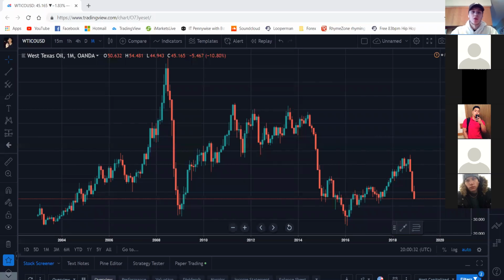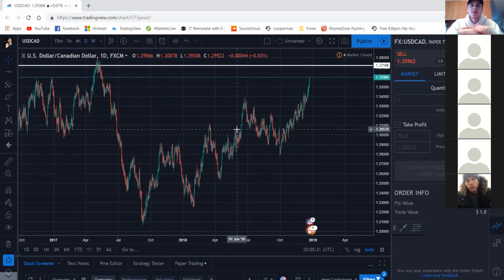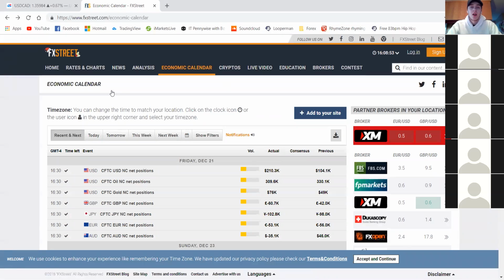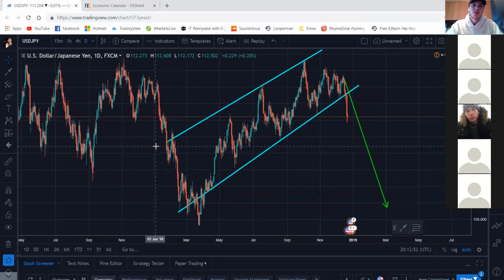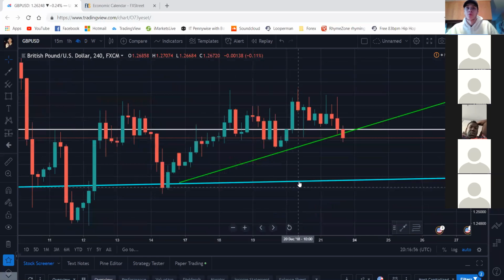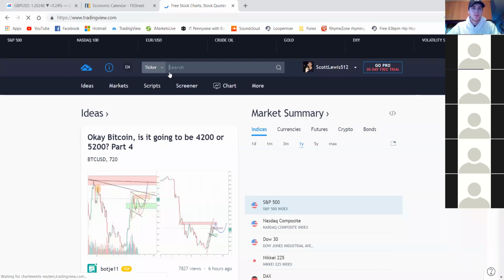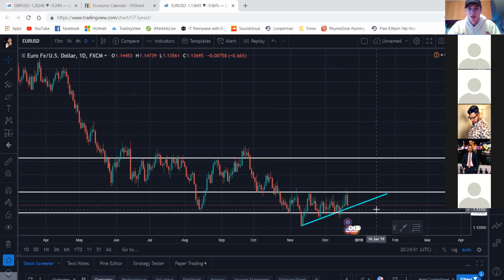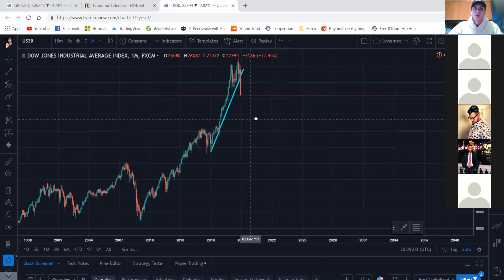SavagePips - Livestream 01 - Chart Markups for US Gov. Shutdown. (2018-12-23)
Livestream educational trading call ran by Scott Lewis (SavagePips).
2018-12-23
Stream dropped halfway through, as well as at towards the end. Our apologies for technical difficulty.